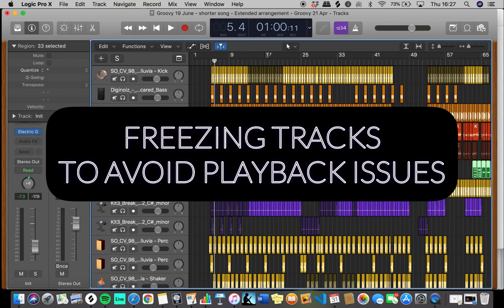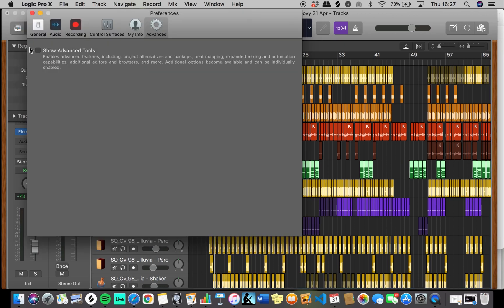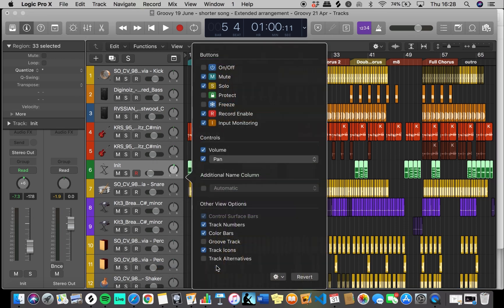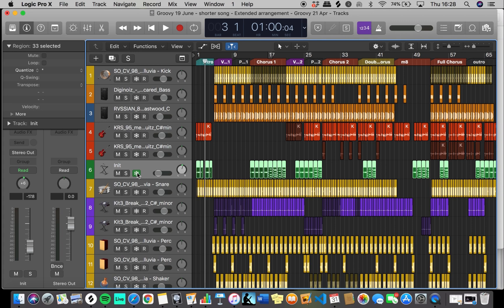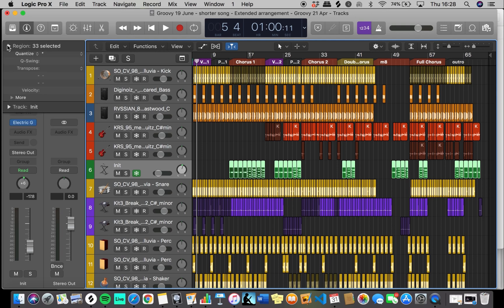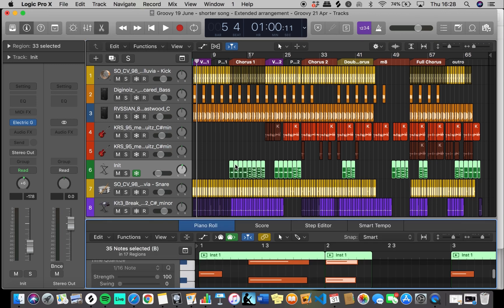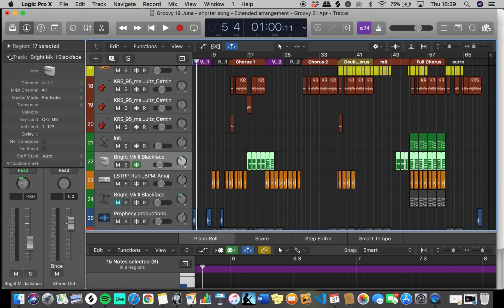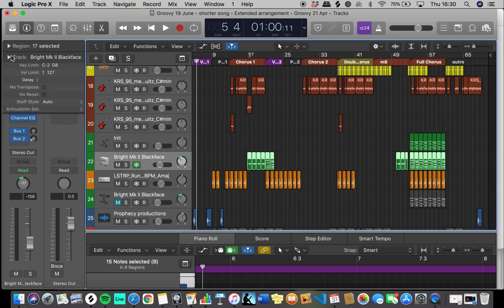How to avoid playback issues and system overload in Logic Pro x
Freezing tracks helps to save CPU and avoid playback interruptions in Logic Pro x!
If you are having issues with system overload this may help solve the problem.